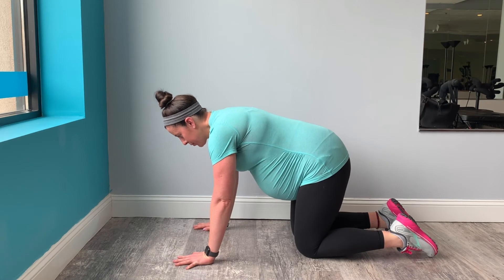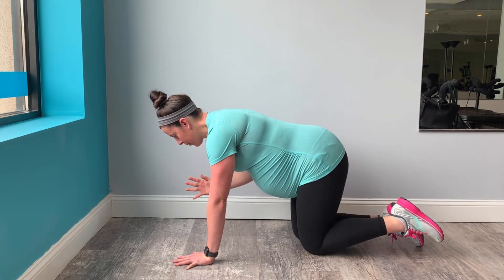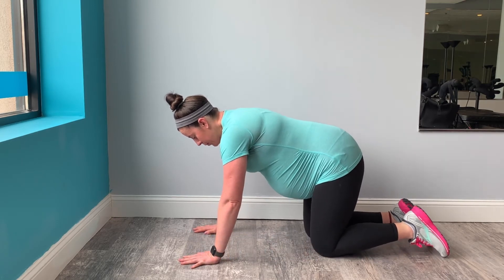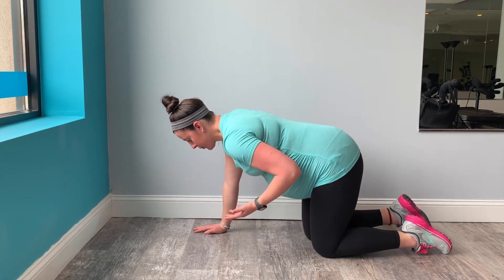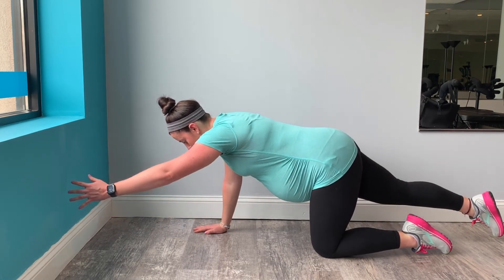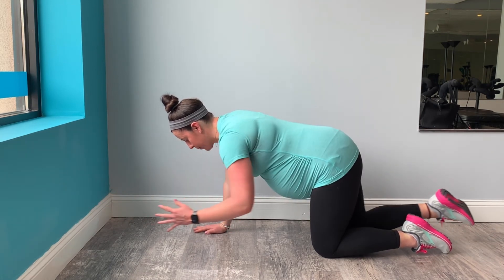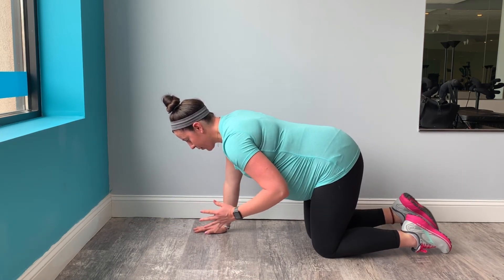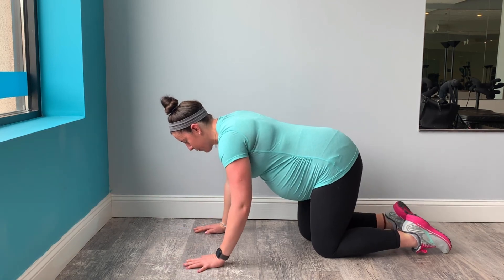How to perform Bird / Dog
This video demonstrates how to perform bird / dog.

*Prenatal Safe during any trimester
*Filmed during my 3rd trimester